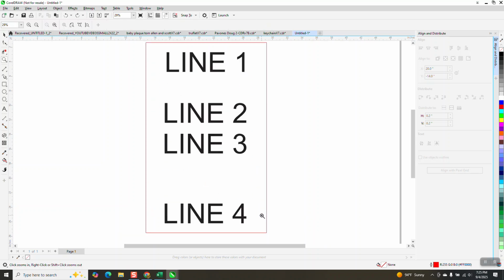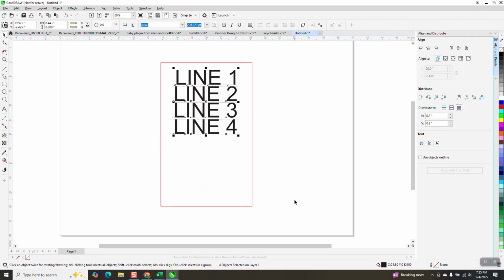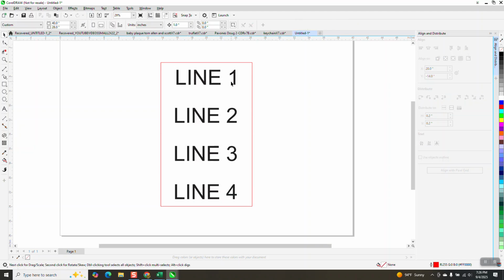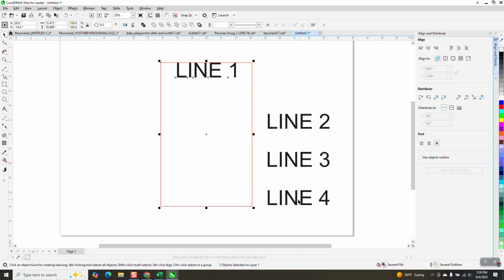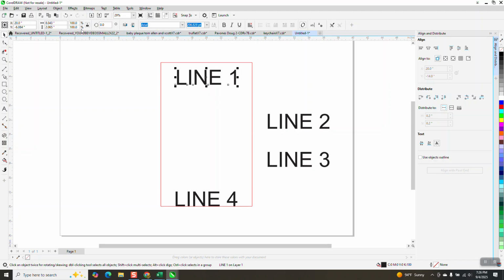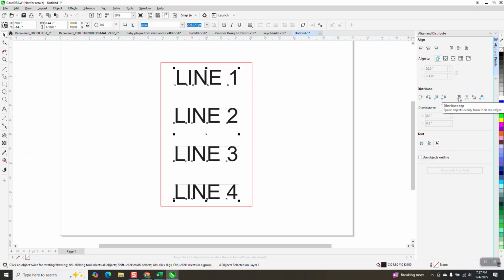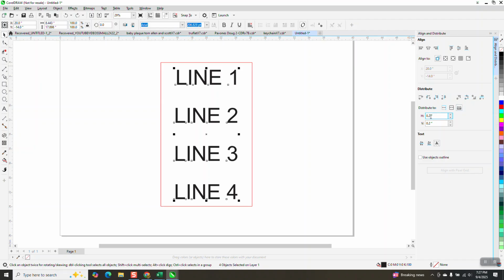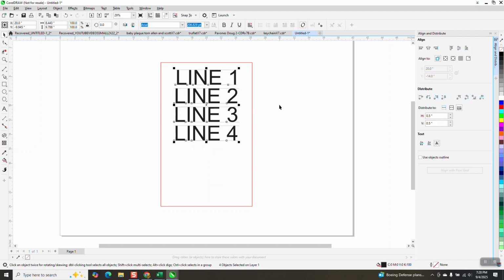Corel Draw Tips & Tricks Alien AND Distribute NOT WORKING